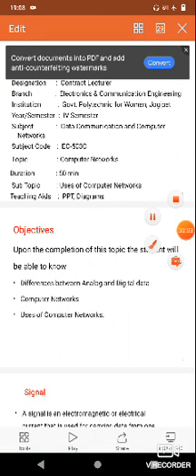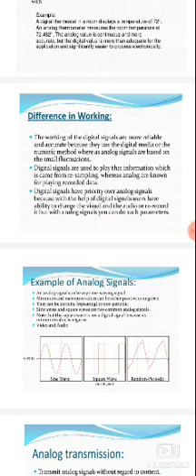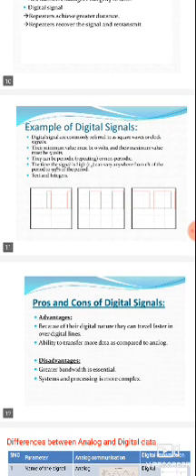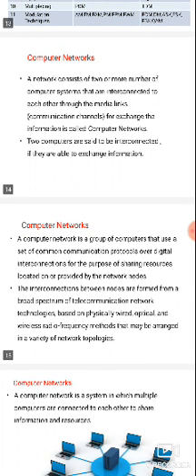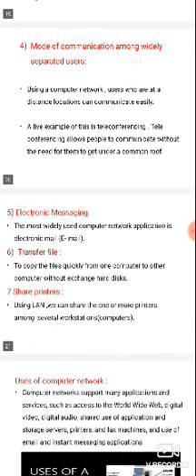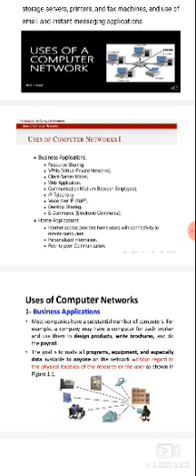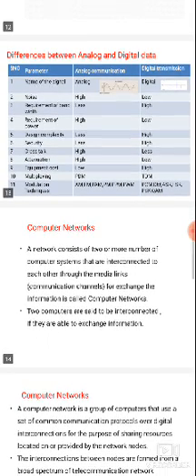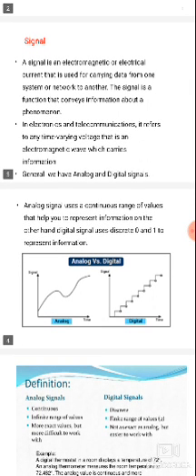Computer Networks (27/5/21)